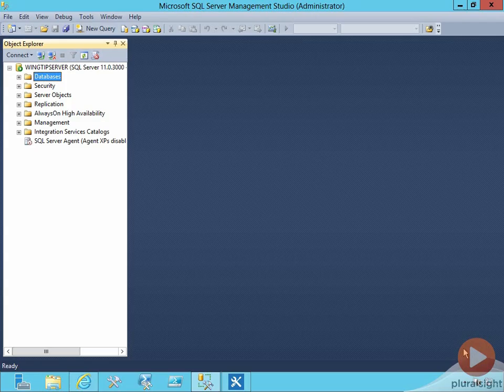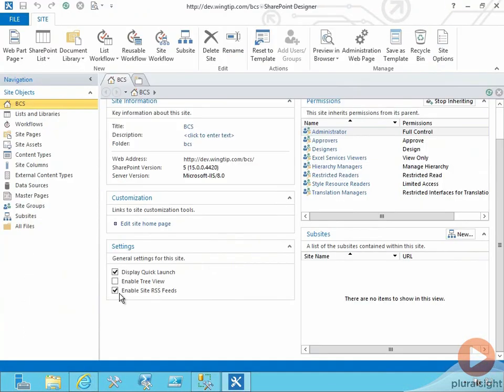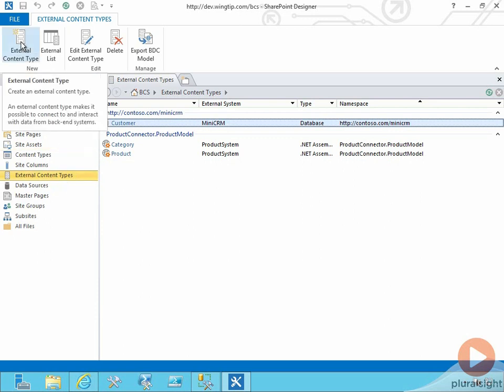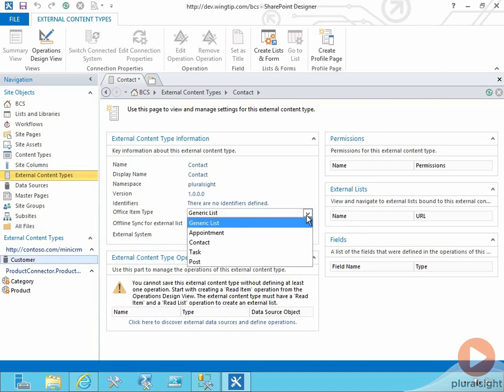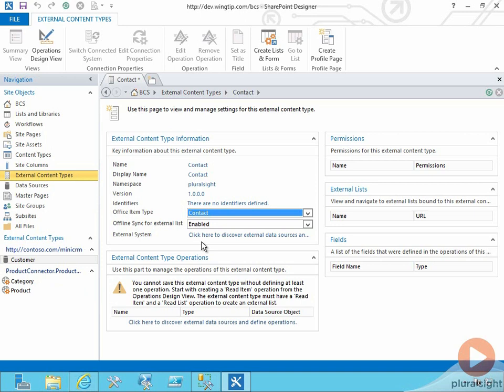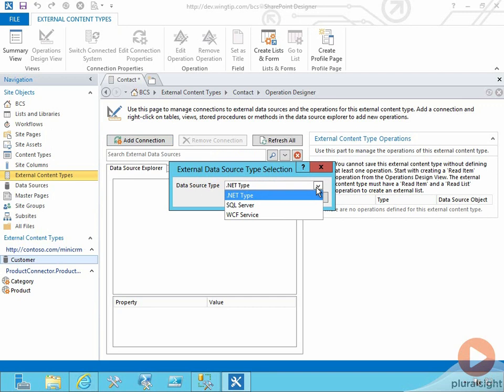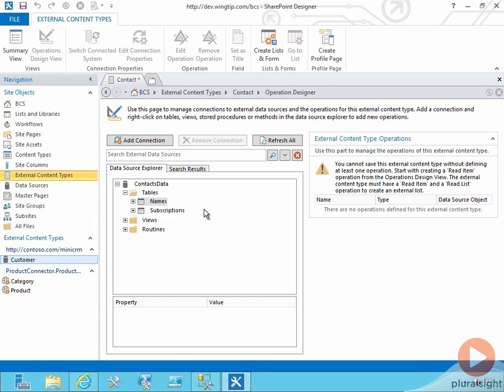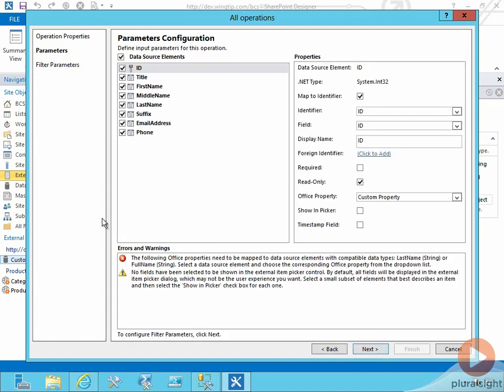Make Business Data Available in SharePoint 2013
While SharePoint 2013 comes with lots of different content types and data, sometimes you really want to pull data from an existing business system.  In this video excerpt from Scot Hillier's SharePoint 2013 Business Connectivity Services Fundamentals course, you'll see how to leverage SharePoint's built-in features for connecting to external data to create a custom content type for your in your SharePoint 2013 sites.  In the full course Scot also covers authentication, creating external lists, and searching external systems.